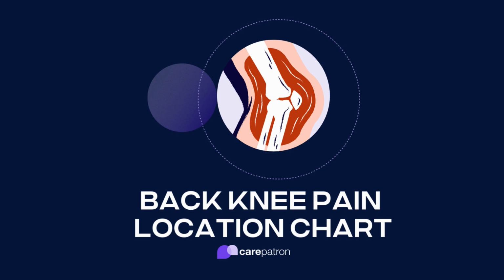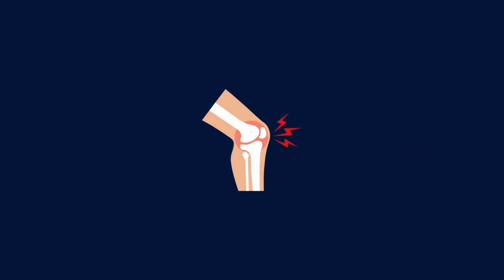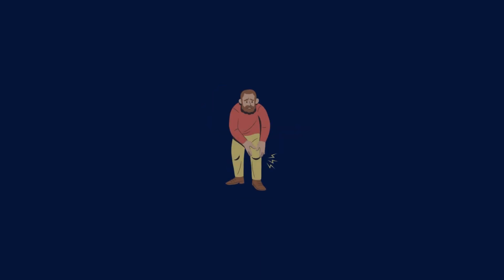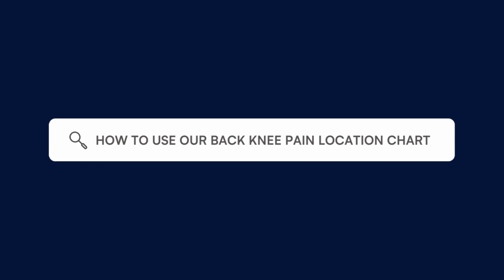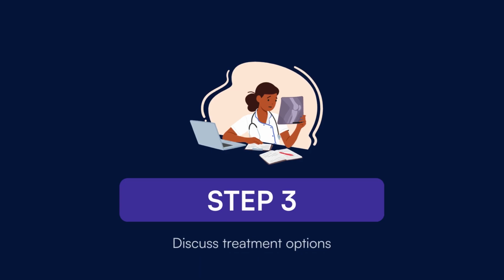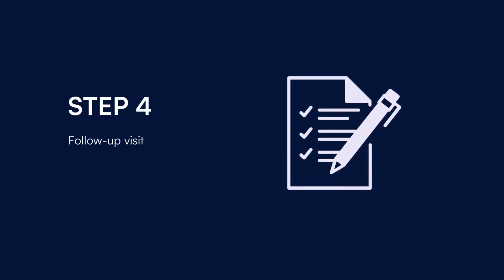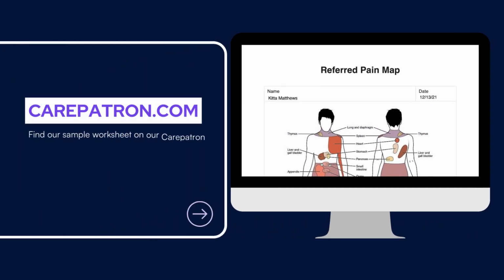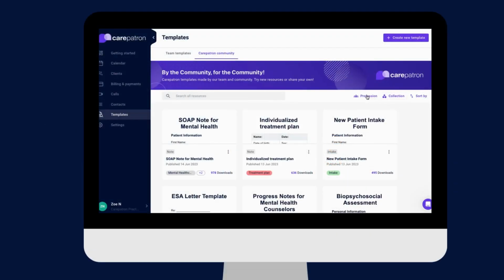Back Knee Pain Location Chart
Discover how to use our free Back Knee Pain Location Chart to help identify the source of your patient's knee pain. Download our free PDF and sample now.

Intro 0:00
What is a Back Knee Pain Location Chart? 0:09
How to use a Back Knee Pain Location Chart 0:55
Carepatron 1:40